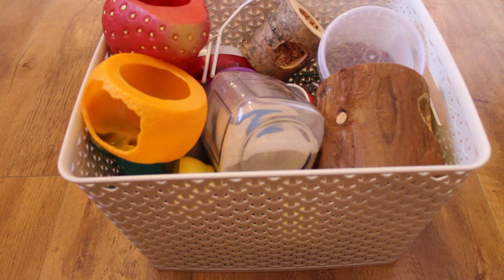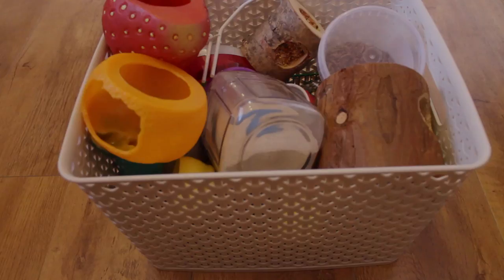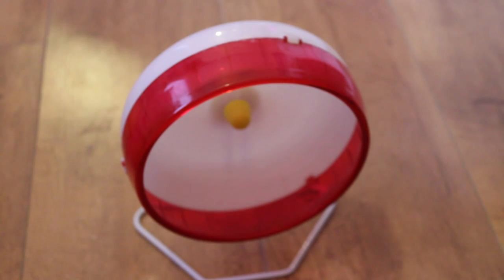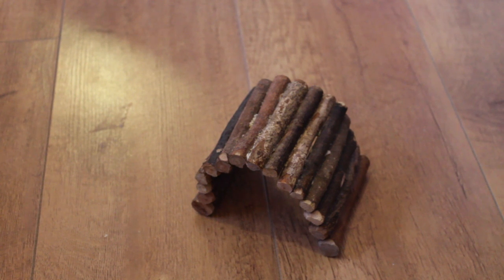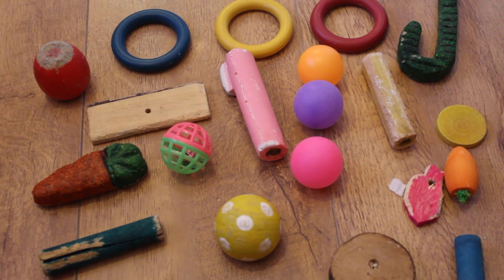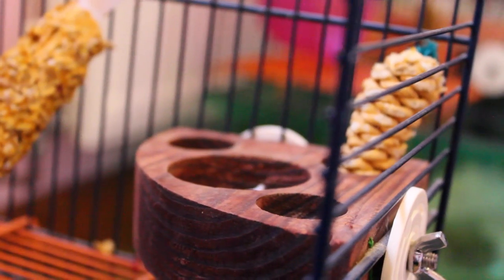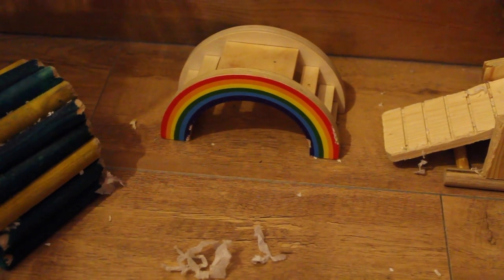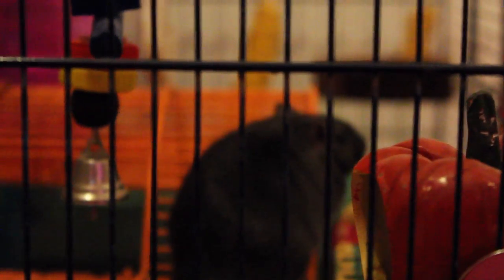Gerbil Toy Collection *March 2015*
Follow LB on Facebook, Instagram and twitter for updates and photos!